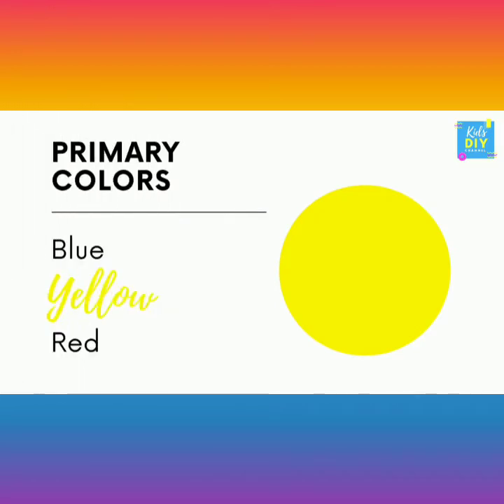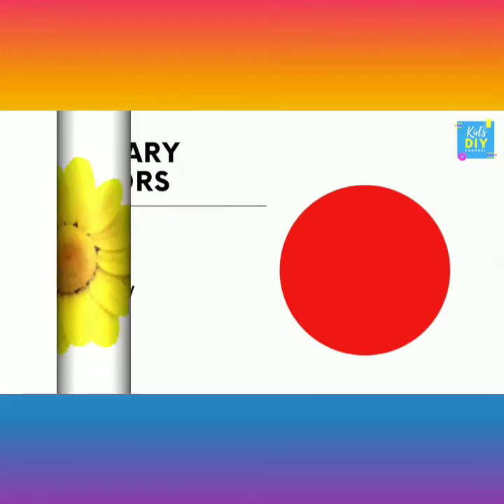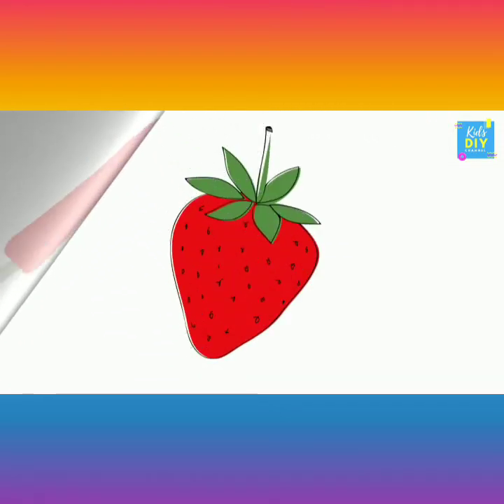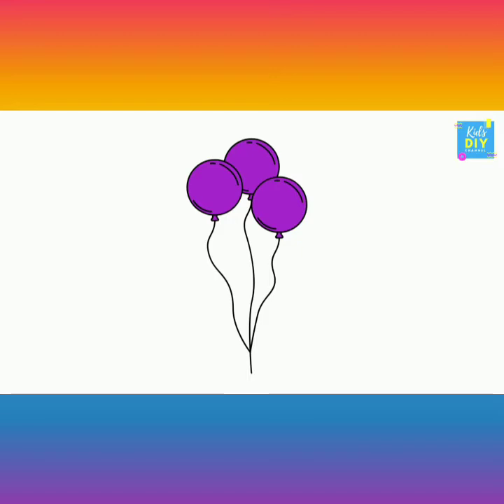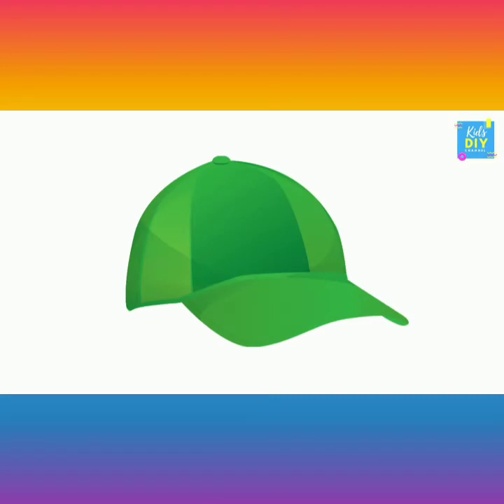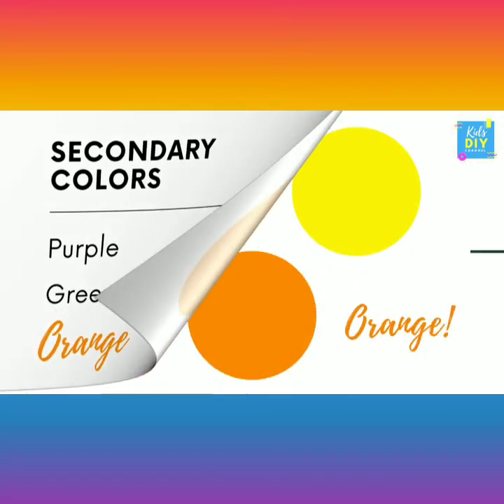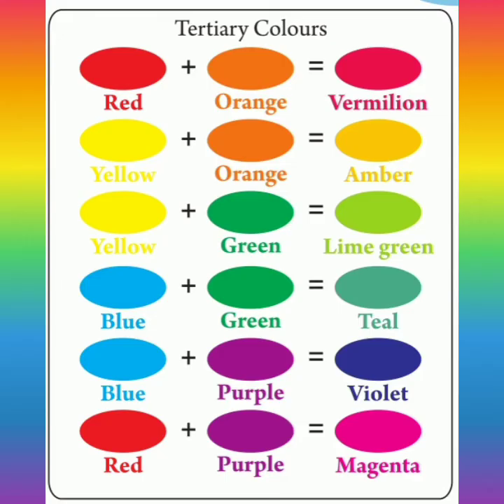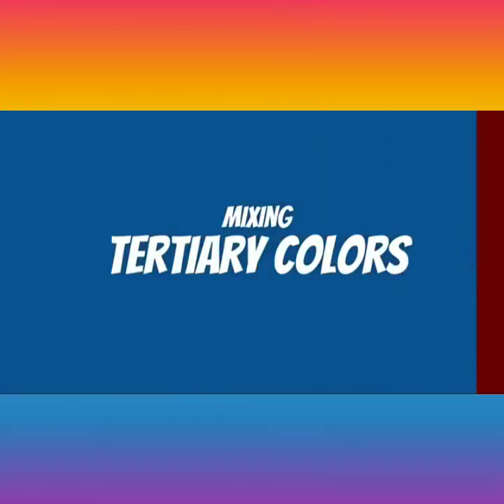UKG Concept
Primary, Secondary and Tertiary Colors